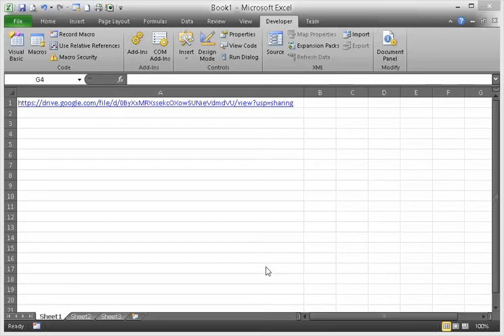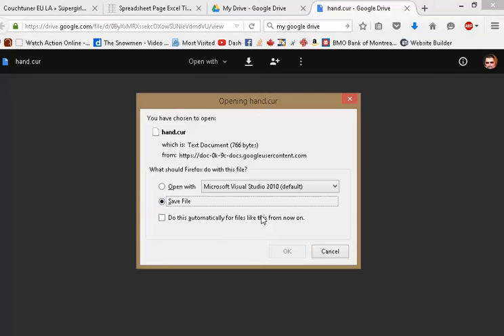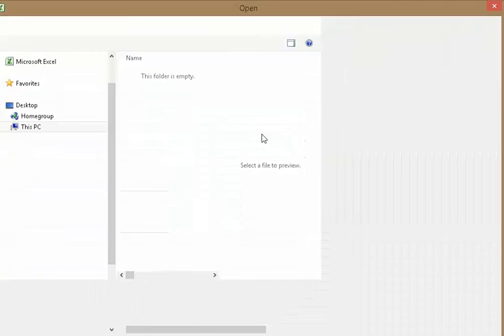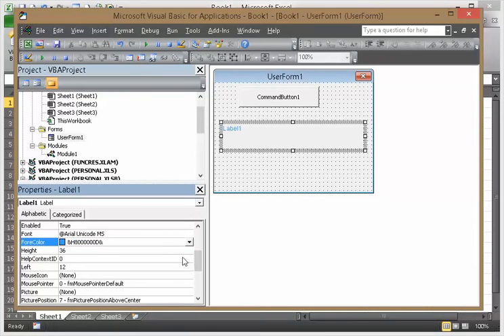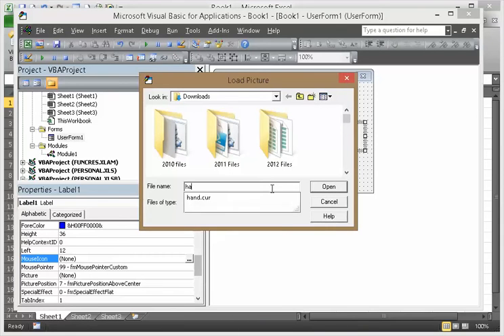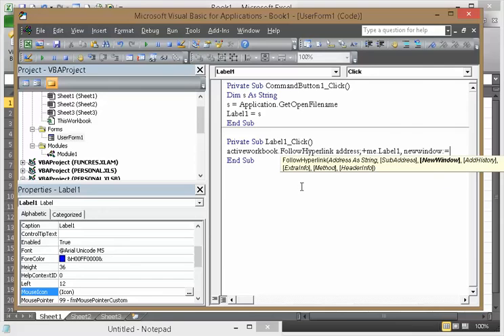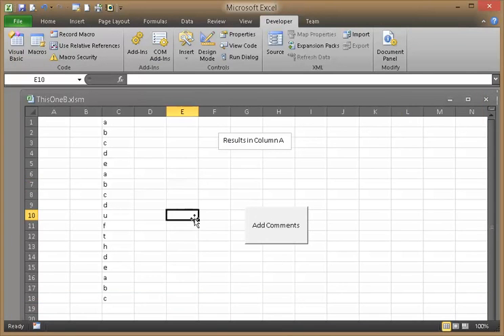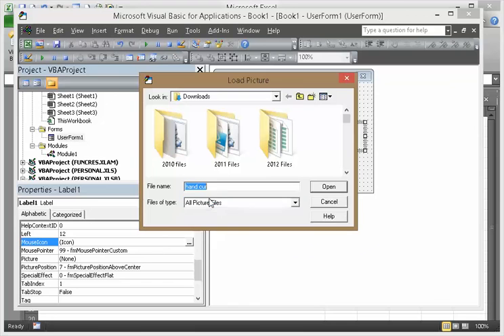Excel Hyperlink In Userform, Turn Mouse into hand.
Download Hand Cursor
Originally had it in my google drive, to many security restrictions, now linked to onedrive